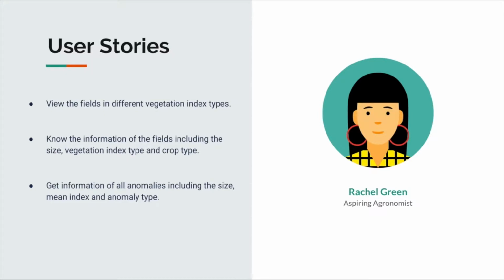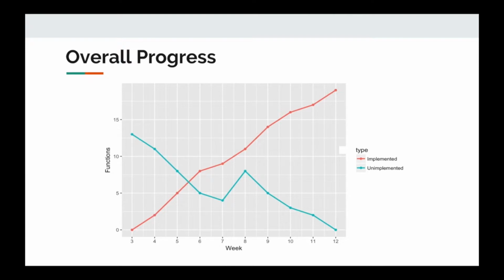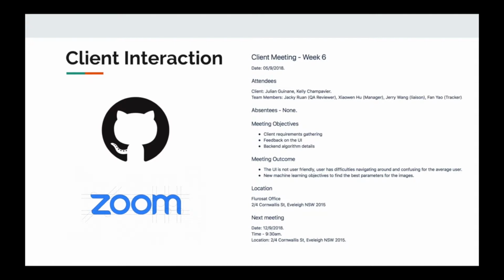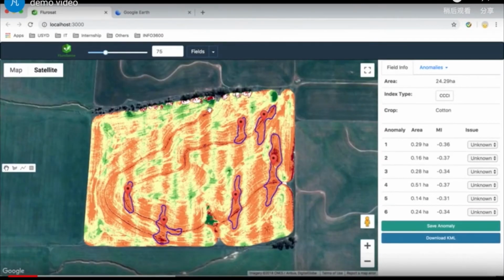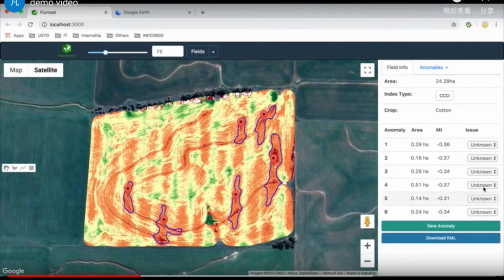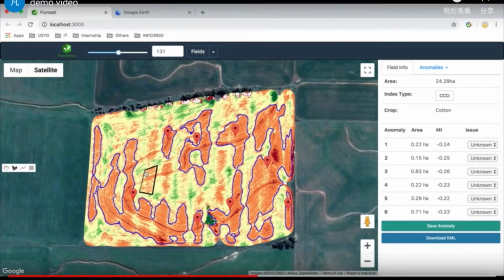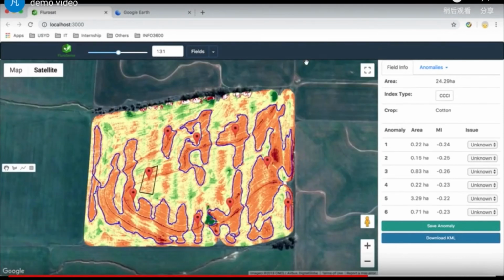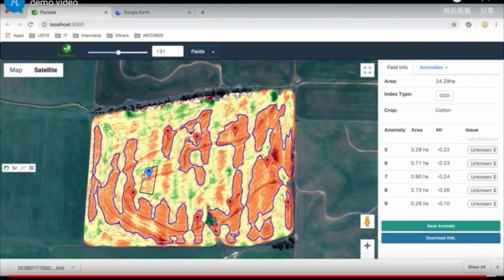Video for Info3600 final report -- By P19A